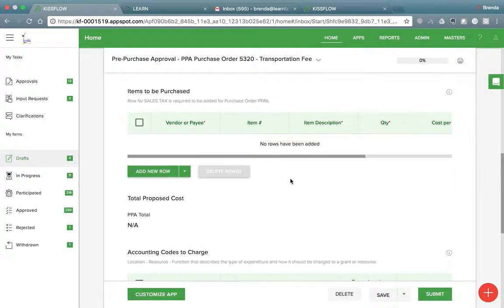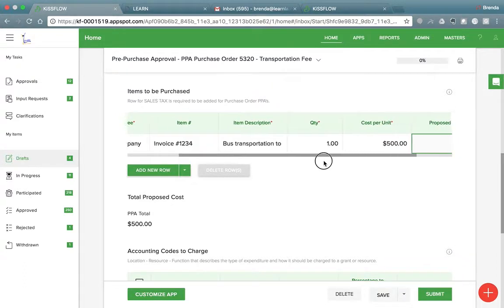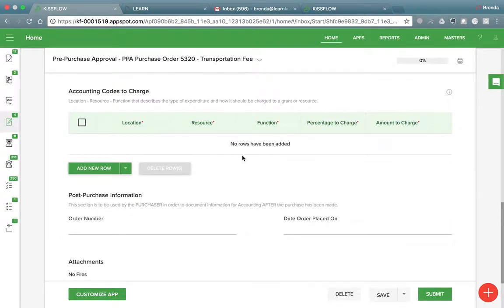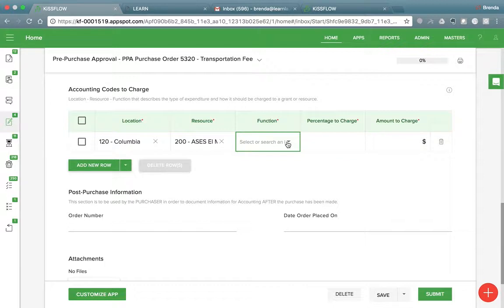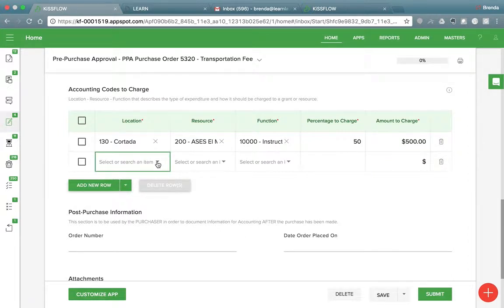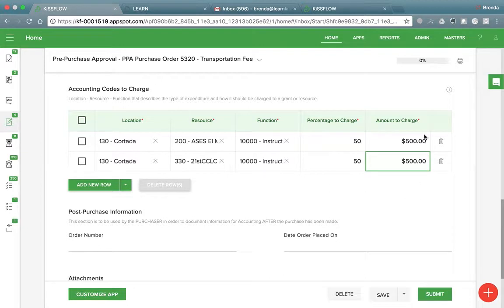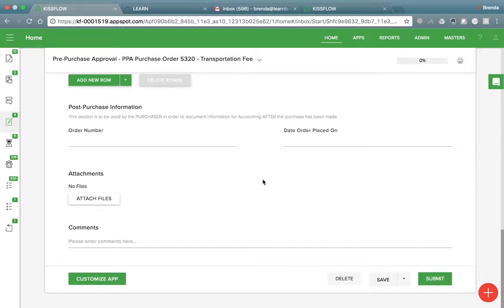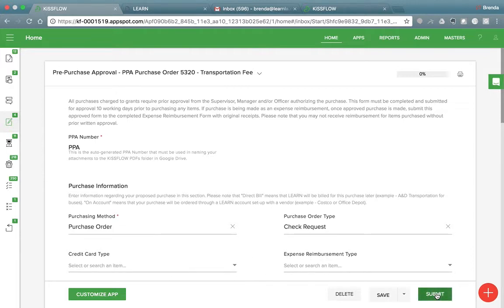How to Create a PPA in KiSSFLOW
This video shows LEARN Program Coordinators how to create a LEARN Pre-Purchase Approval (PPA) form using the organization's KiSSFLOW workflow account.